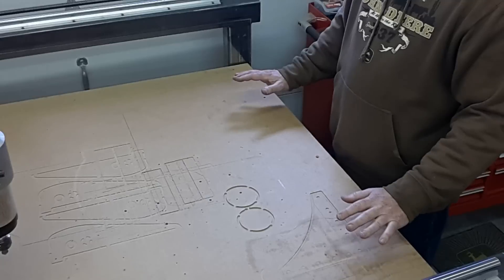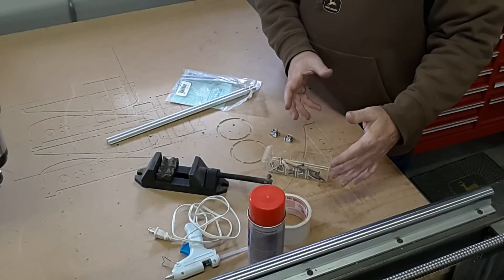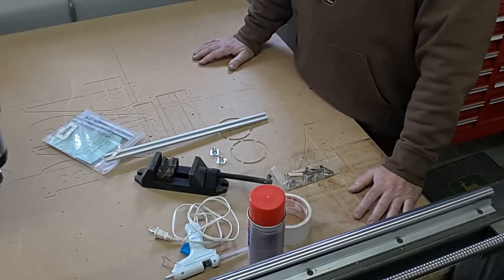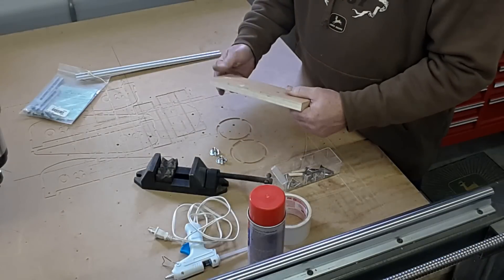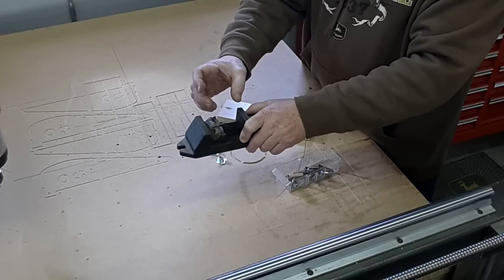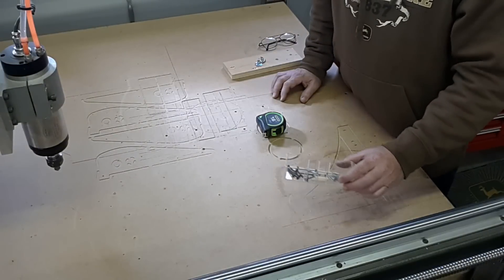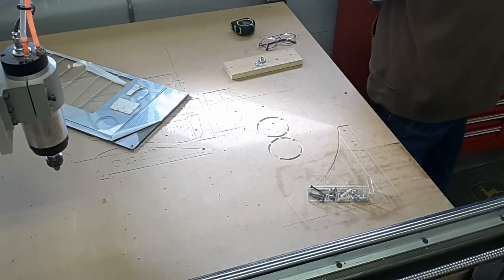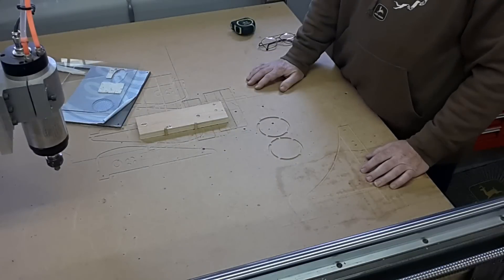Spoil boards and work holding on your CNC Router.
Here are my thoughts on work holding and the work surface I prefer on my CNC router.  As always, comments about your experience is welcome.  ~Preston